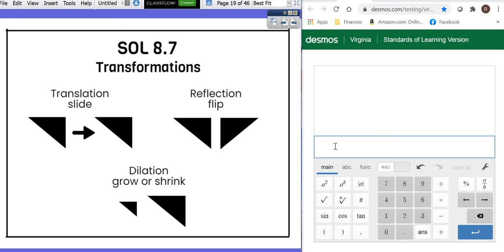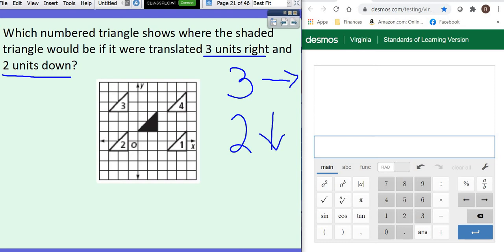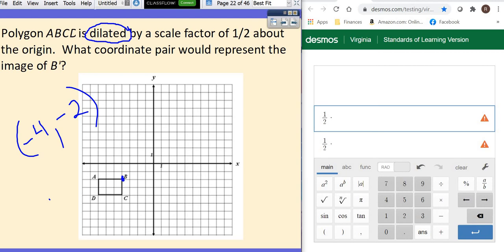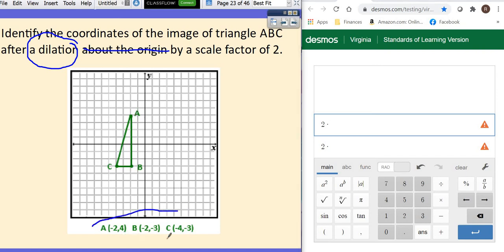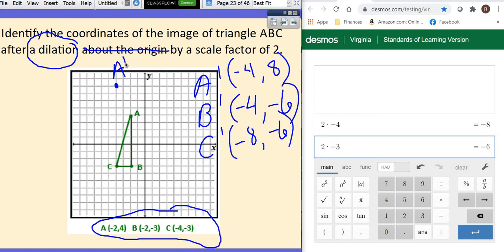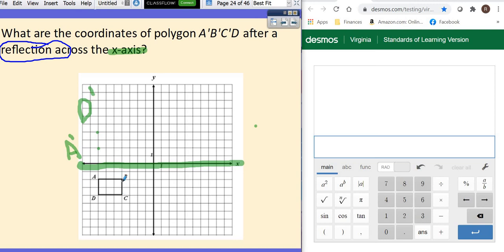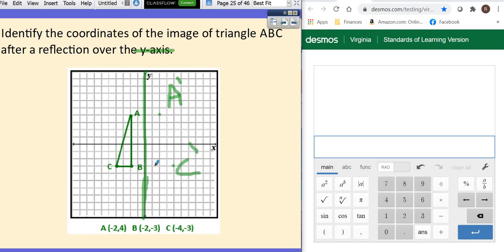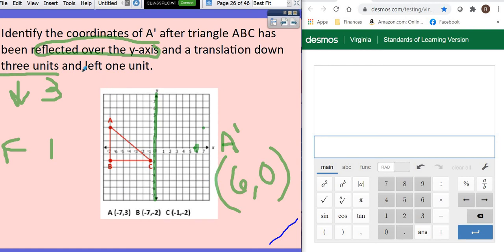SOL 8.7 Transformations